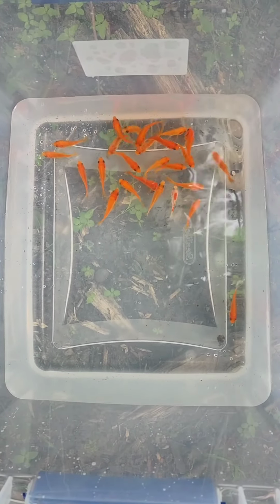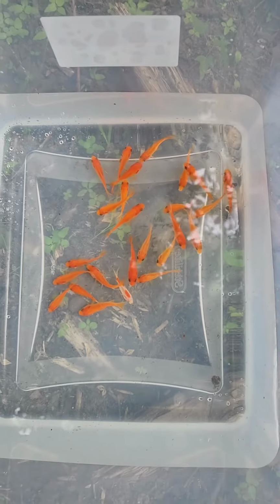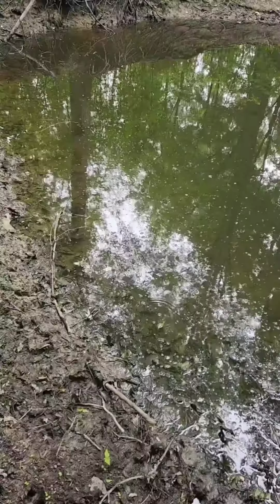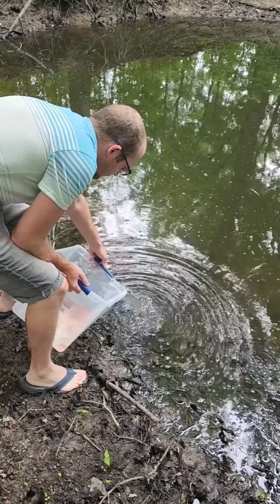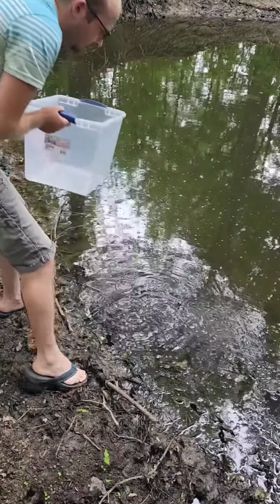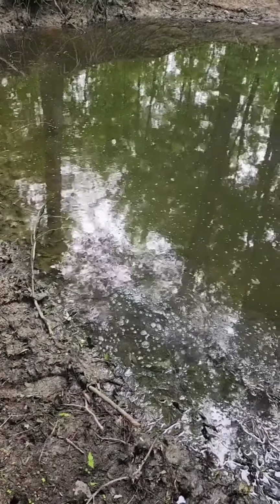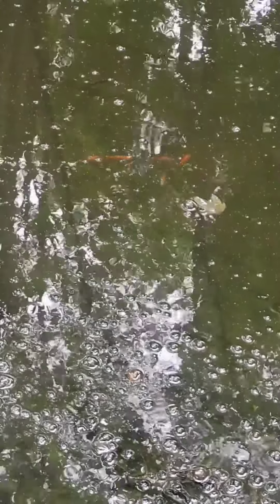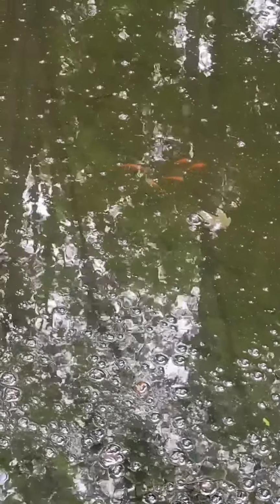Releasing Golfish Into Our Pond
Our pond is filling up fast with mosquito larvae so I decided to release some goldfish into the pond hoping that they eat all of the larvea before they get a chance to hatch.  hopfully these goldfish survive and grow and keep the population going.